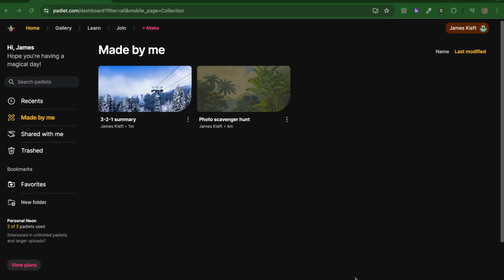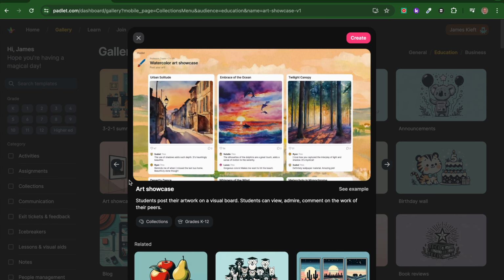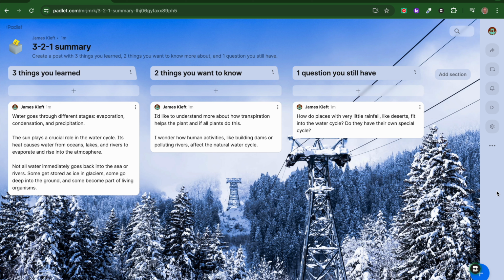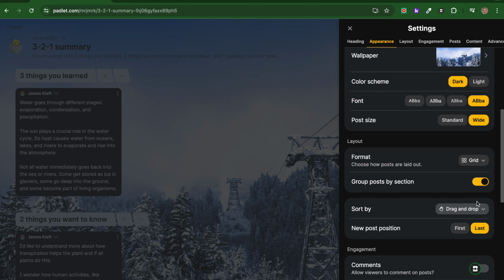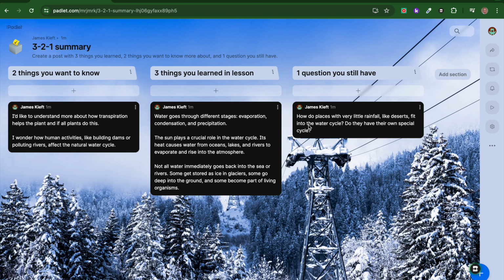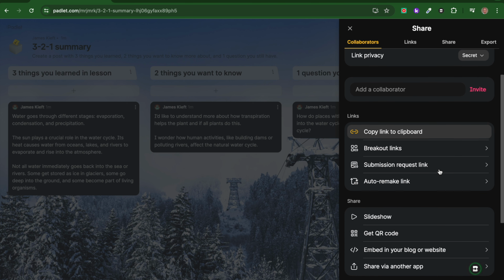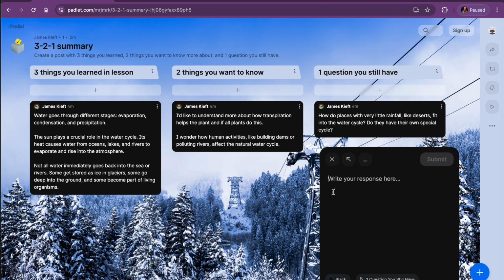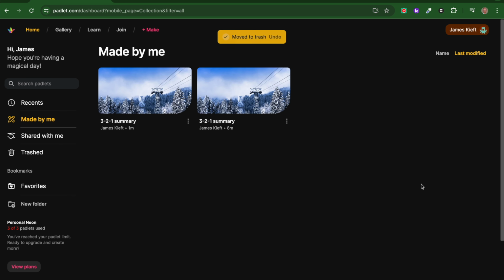A step-by-step guide to creating and sharing a Padlet wall for use as an exit ticket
In this video, I go through how to create and share a Padlet wall for use as an exit ticket, Highlighting the various templates available and how to edit your wall and share it.